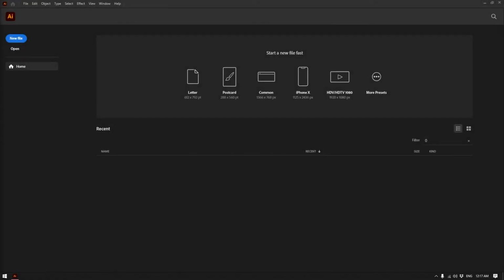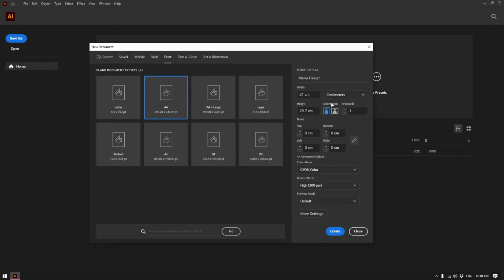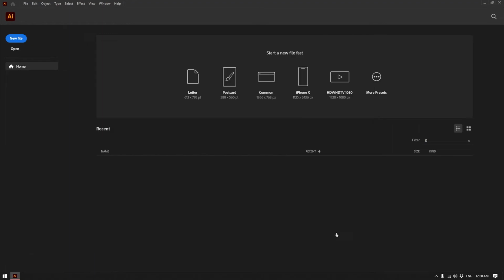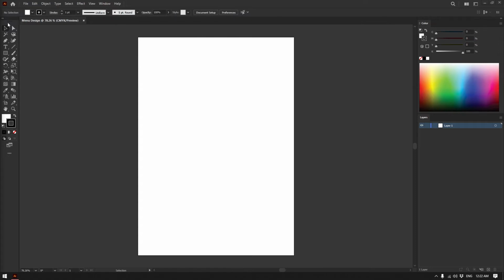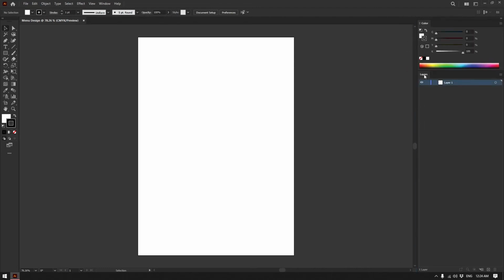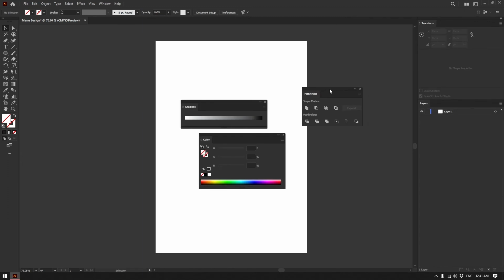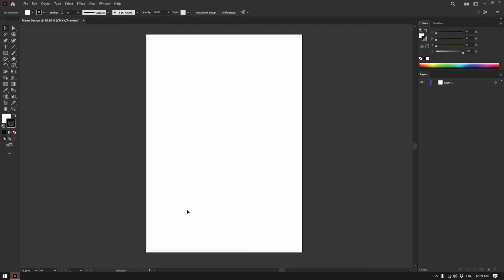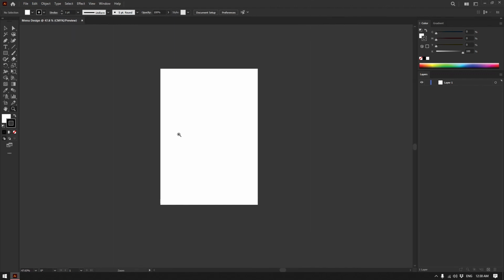Adobe Illustrator CC - UI Introduction | Tutorial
Learn to create new document and understand the basic in Adobe Illustrator before start working on any projects.